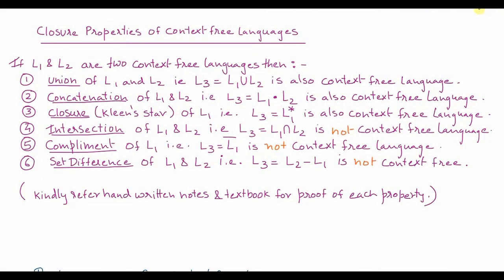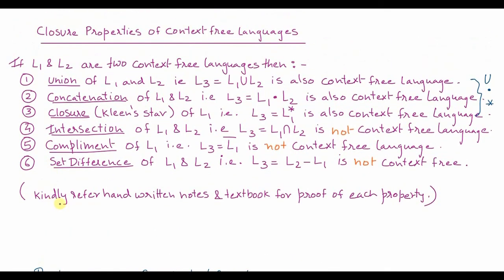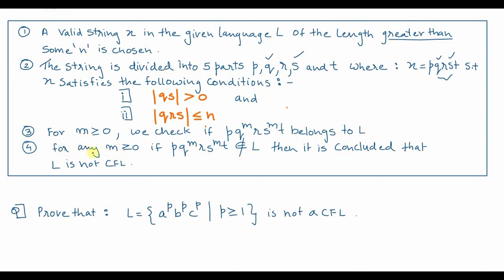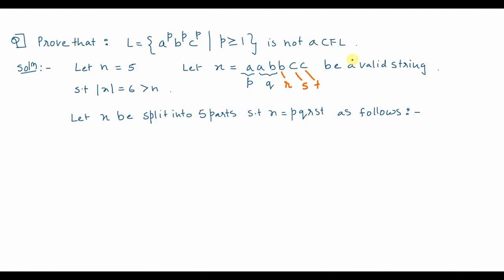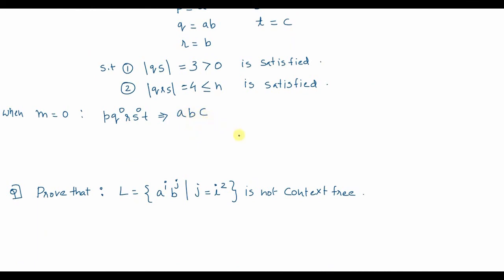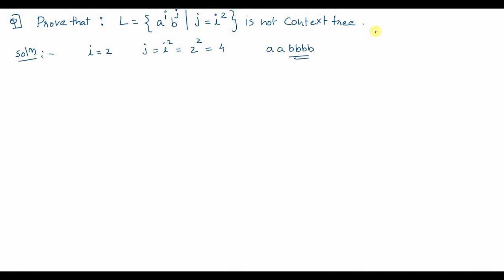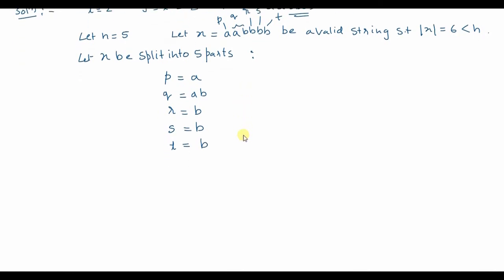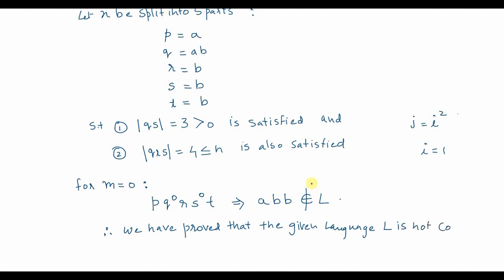LECTURE 46 - PUMPING LEMMA FOR CONTEXT FREE LANGUAGES AND CLOSURE PROPERTIES